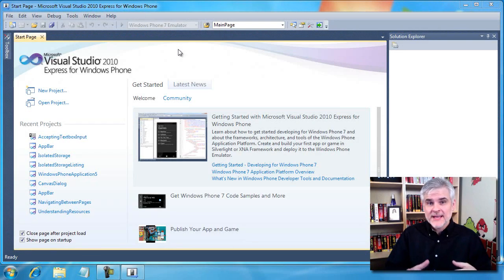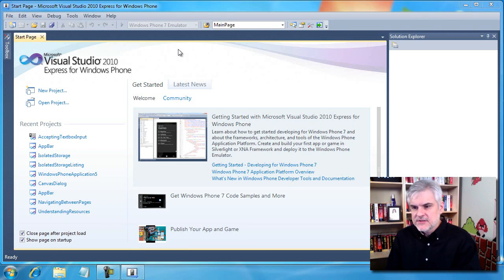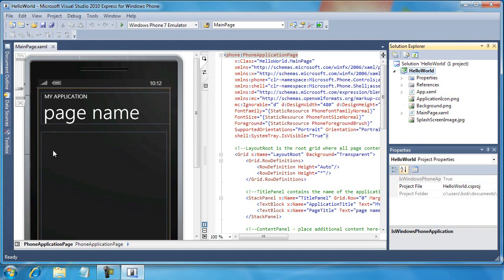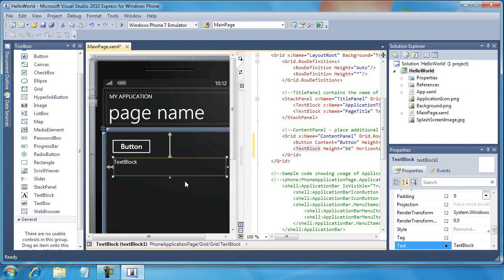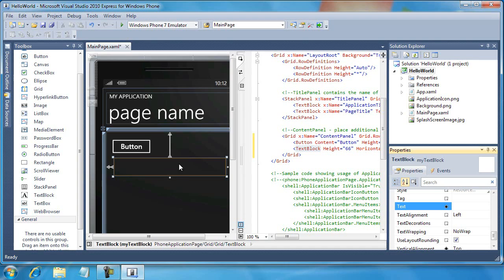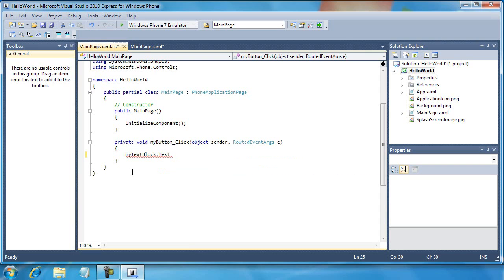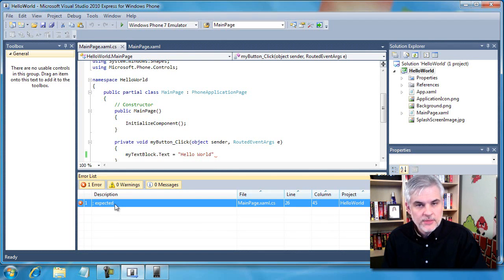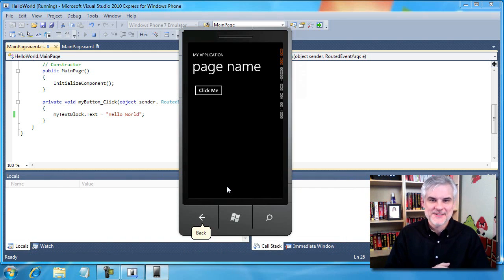3. Dissecting the First Application you Wrote - Day 1 - Part 5